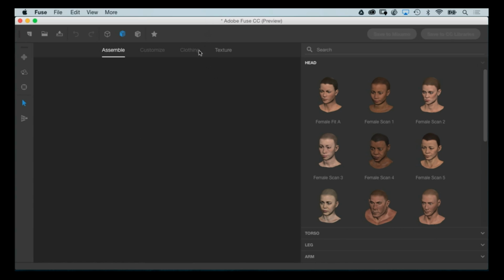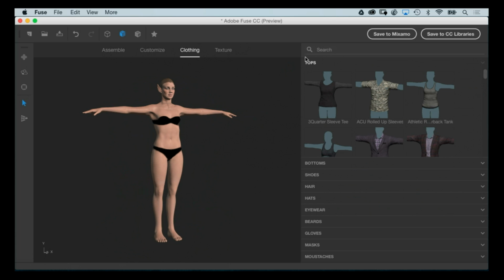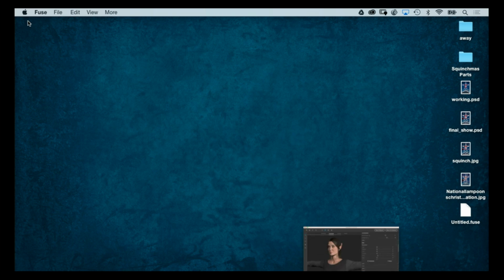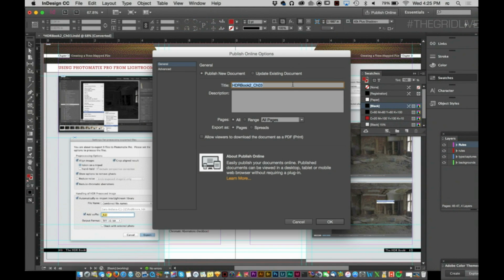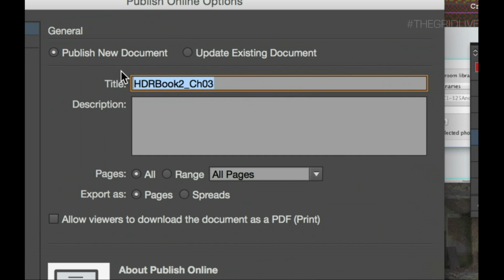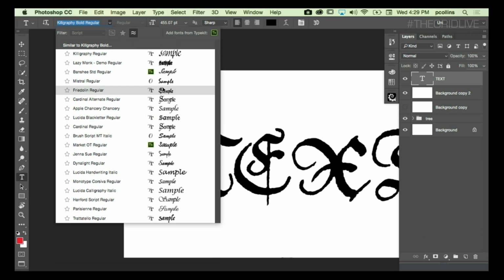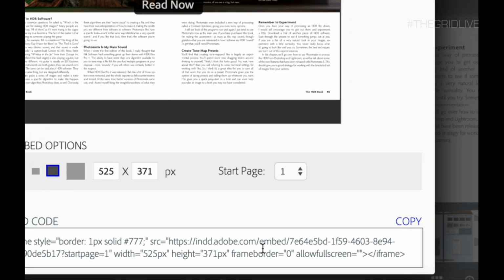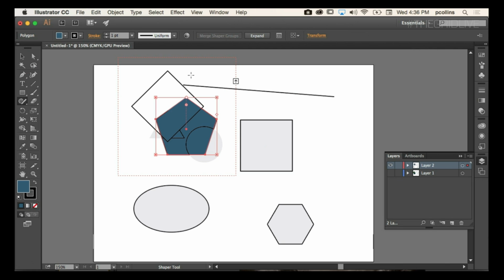The Grid: Adobe CC Updates and Westcott New Releases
This week on The Grid, RC welcomes Corey Barker, Pete Collins, and Brandon Heiss from Westcott on to the show. Corey and Pete talk about some of the new features in Adobe's newest CC update and give demo's. Brandon Heiss talks about all things Westcott and demo's what is new in the world of lighting for photographers and videographers.